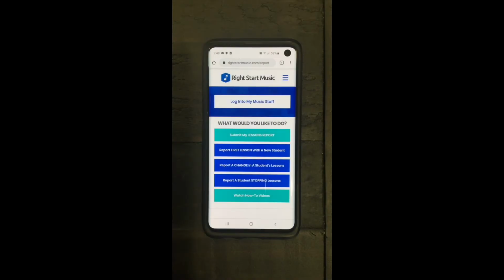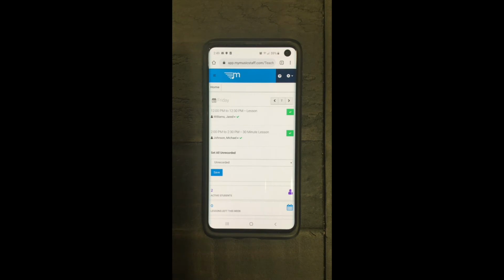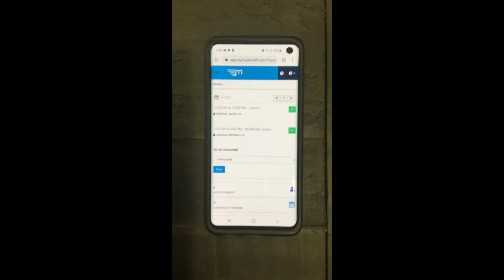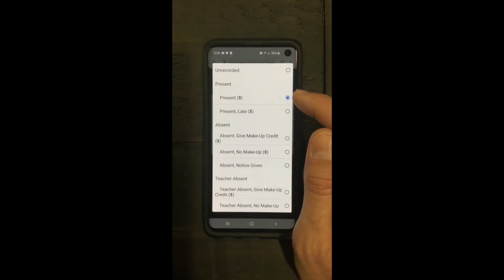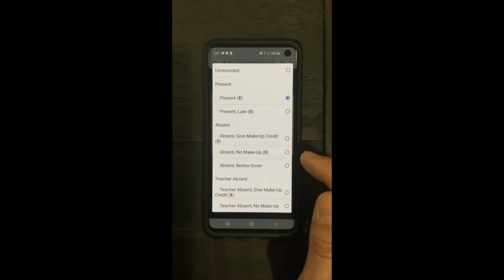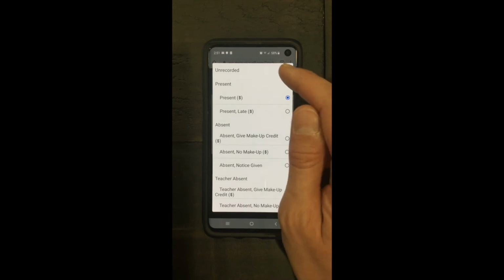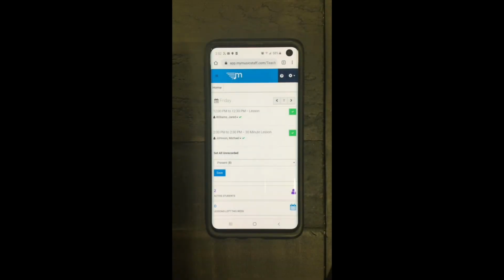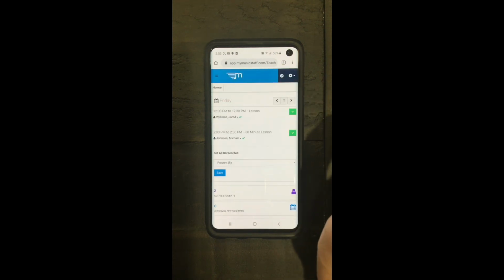Teacher Tutorial Video - My Music Staff